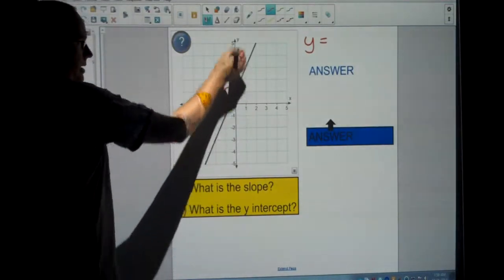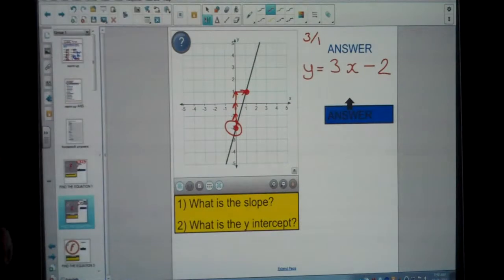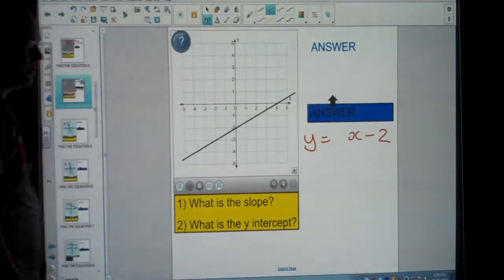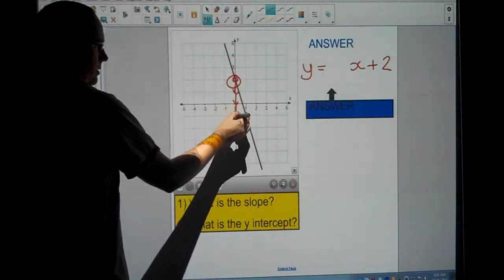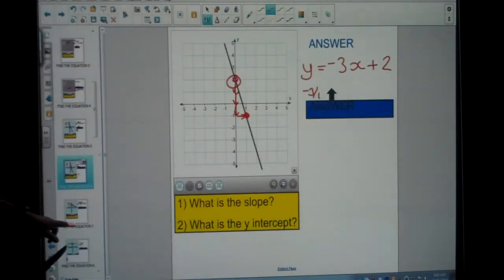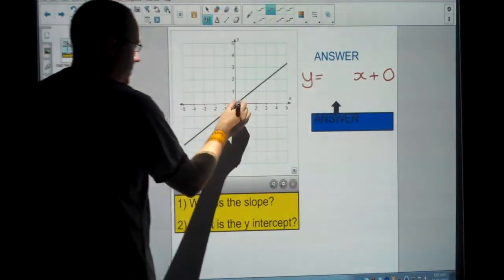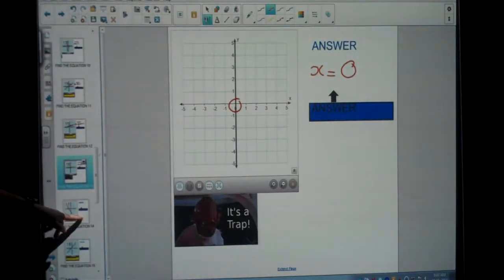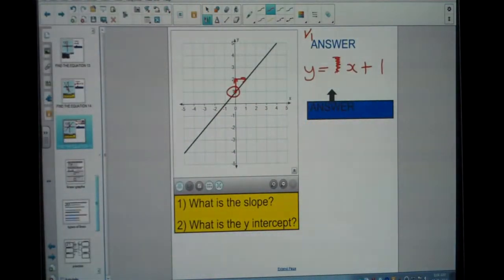Algebra 1 Lesson 1.3 pt2 Slope intercept form from graph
This was Unit 4 in 2014 when this video was recorded.